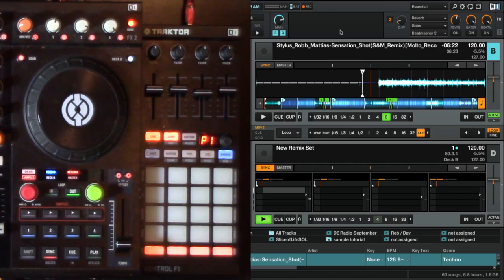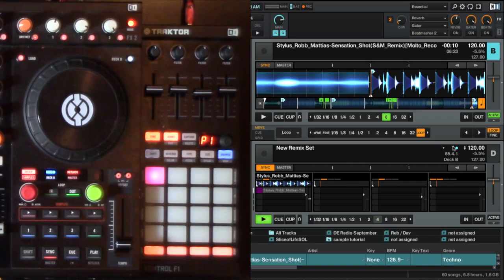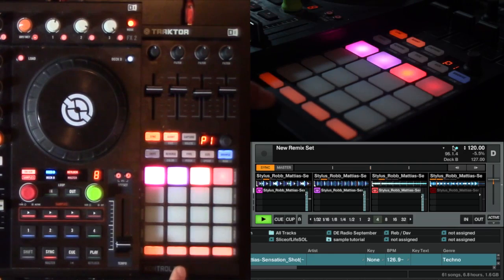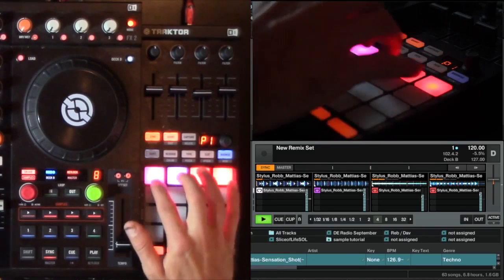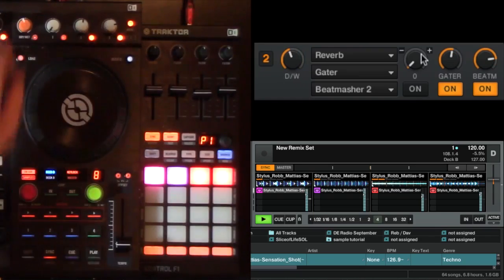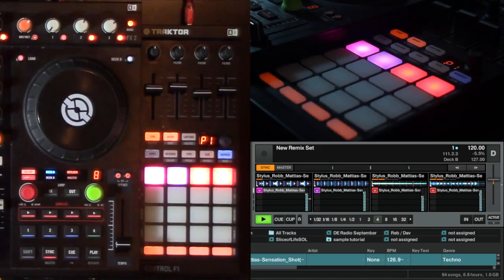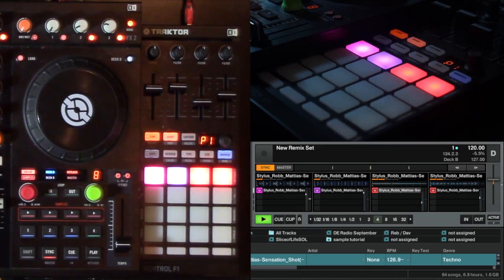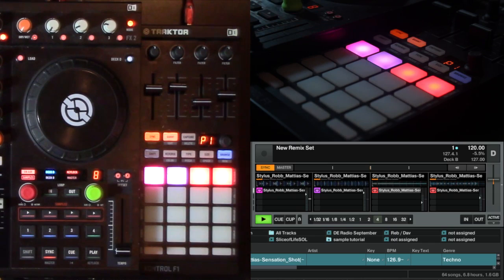How to Use Traktor effects with the Remix Decks and the Control F1 - Demo & Tutorial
Skip the demo and go straight to tutorial 1.29

Here I show you how to use the Control F1 and the remix decks with Traktor effects.